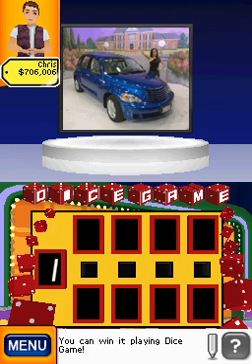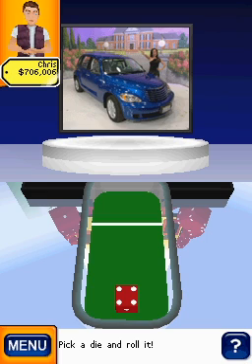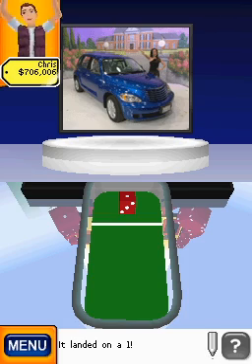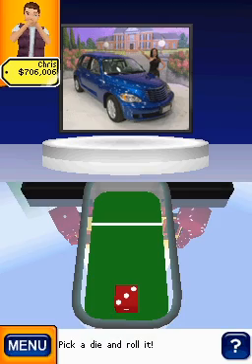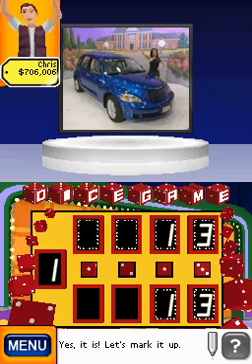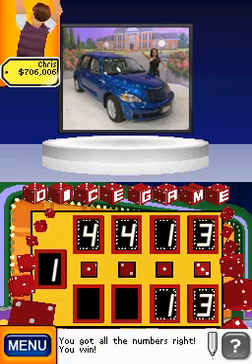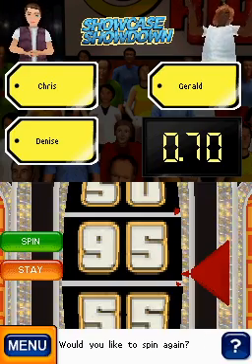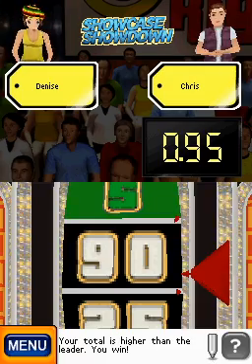The Price is Right 2010 Edition Nintendo DS Episode 49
were Episode 49 of The Price is Right 2010 Edition on my Nintendo DS. I've got 39-days grand total is $2,443,625.